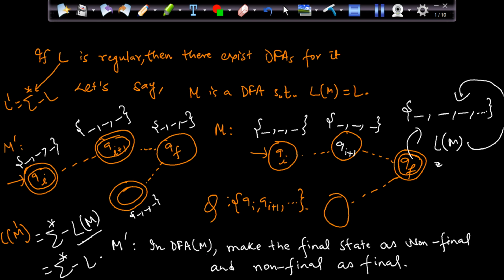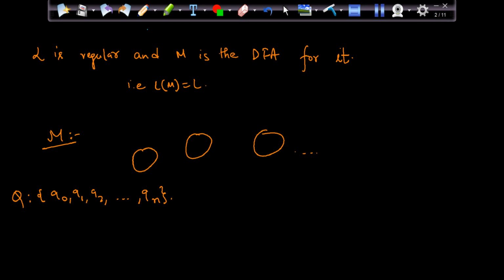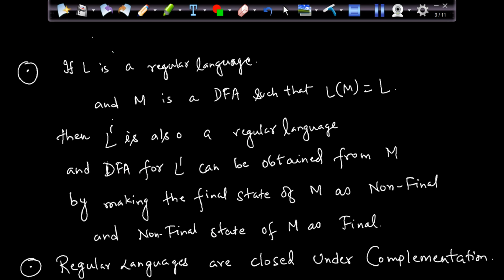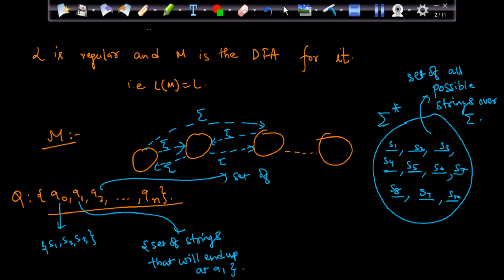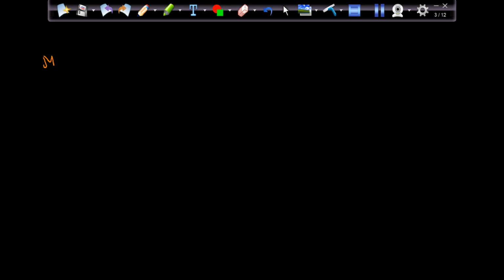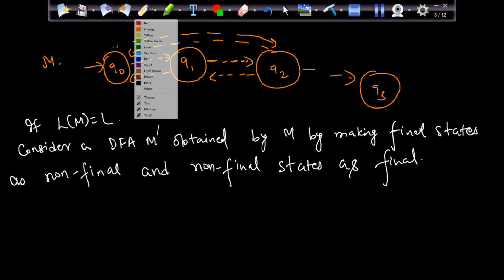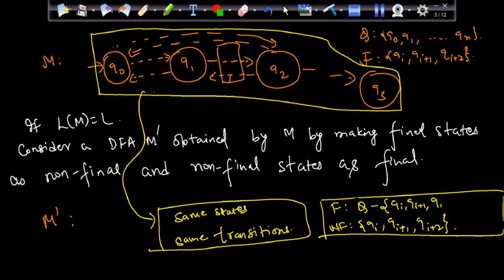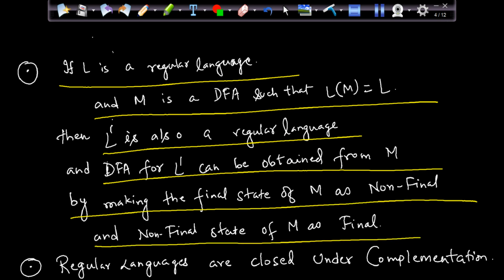Theory Of Computation 23 : (Reupload )DFA for complement of the Regular Language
TOC 21 had issues of background noise so made a new video for the same topic. I would recommend to watch that video also.
Hi, If you happen to stumble upon this video somehow and you liked it, check the playlists section and have a look on all other videos. TOC is a very exciting subject , do watch all other videos as this becomes more and more interesting when it's studied conceptually- And for that, I am here.